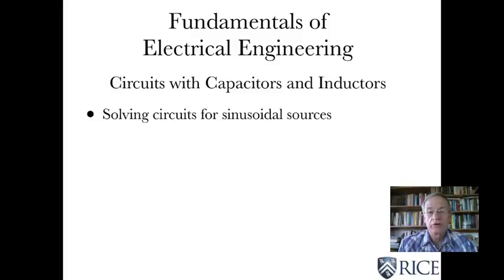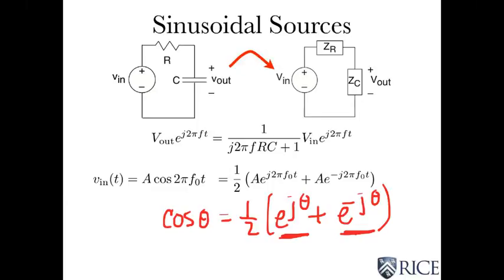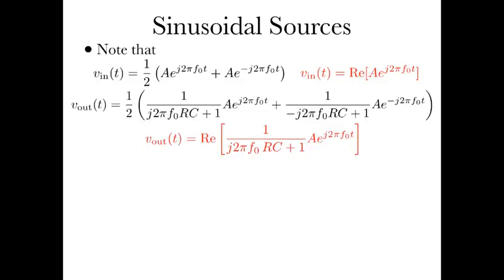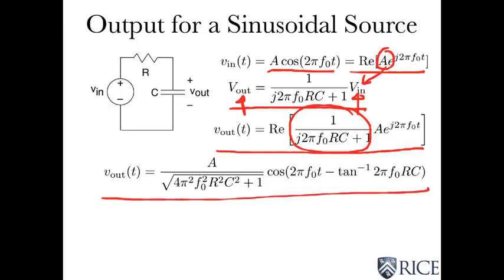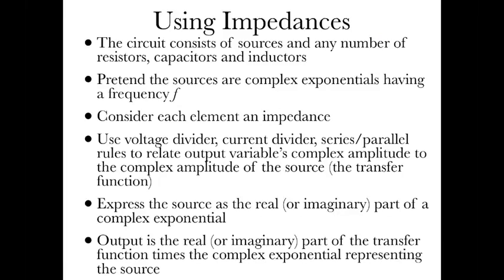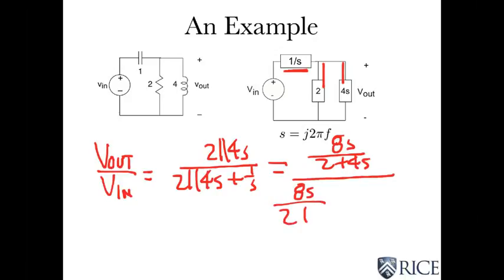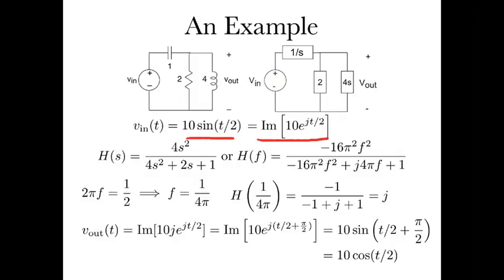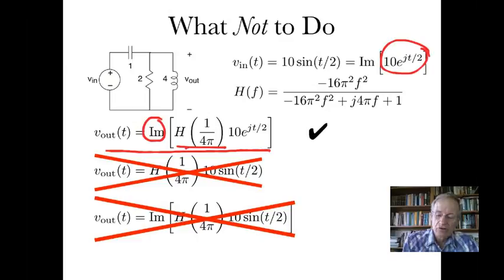9 Circuits with Sinusoidal Sources